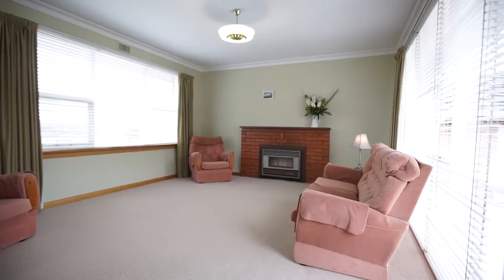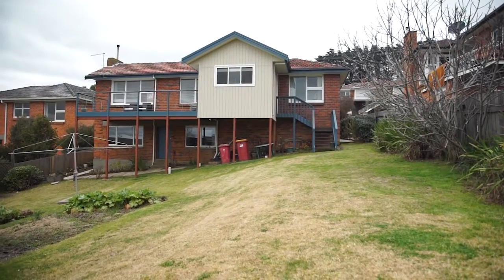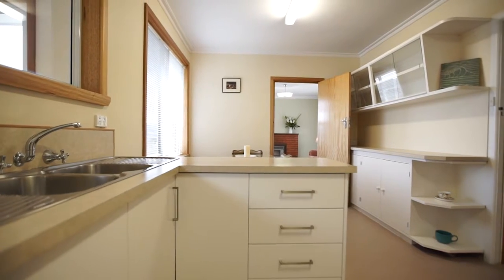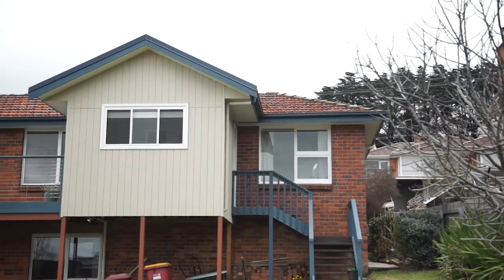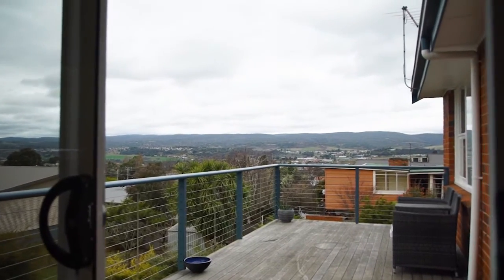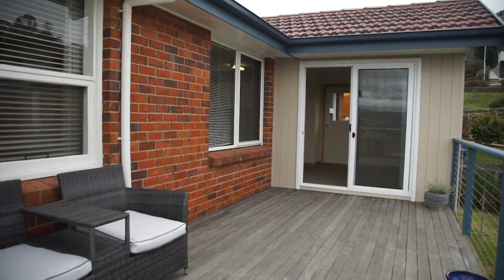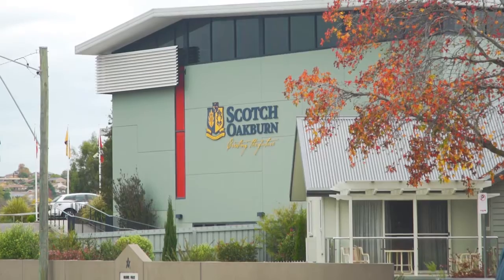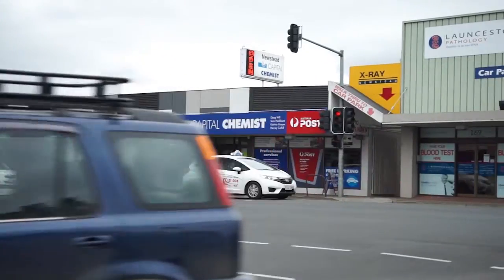One Agency Presents - 14 Atlas St Newstead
3 bedroom brick and tile home in quiet street with mountain views